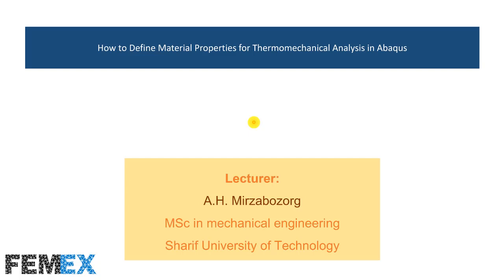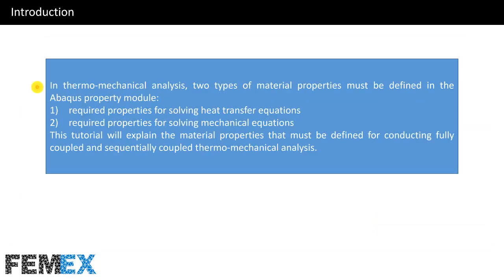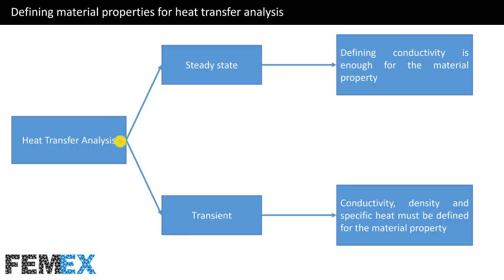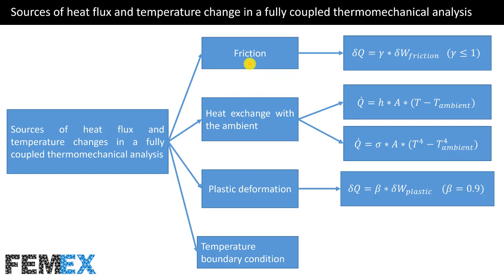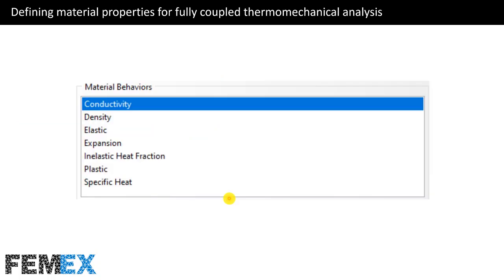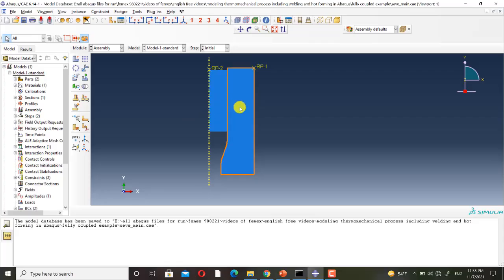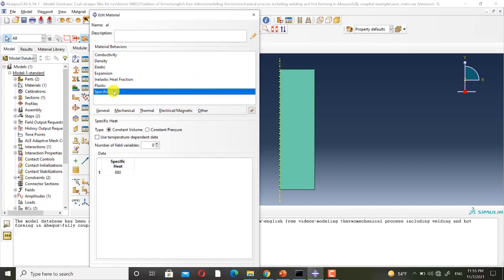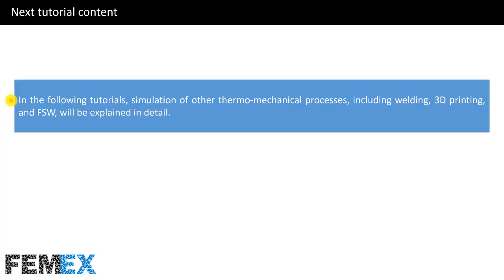Thermomechanical Analysis in Abaqus : How to Define Material Properties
Chapter 14 of the package is related to this tutorial.

In thermo-mechanical analysis, two types of material properties must be defined in the Abaqus property module:
required properties for solving heat transfer equations
required properties for solving mechanical equations
This tutorial will explain the material properties that must be defined for conducting fully coupled and sequentially coupled thermo-mechanical analysis.

table of content:
- Governing equation of heat transfer in solids
- Defining material properties for heat transfer analysis
- Defining heat expansion coefficient for accounting thermal strains
- Defining material properties for mechanical analysis of sequentially coupled thermomechanical analysis
- Sources of heat flux and temperature changes in a fully coupled thermomechanical analysis
- Defining material properties for fully coupled thermomechanical analysis
- Defining plastic behavior for fully coupled thermomechanical analysis
- Extrusion simulation by considering thermal effects due to friction and plastic deformation